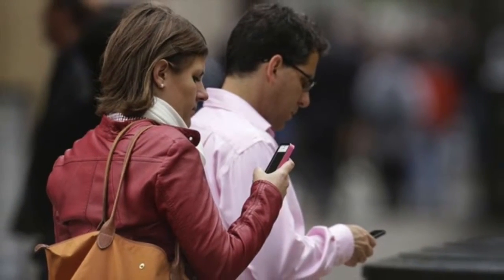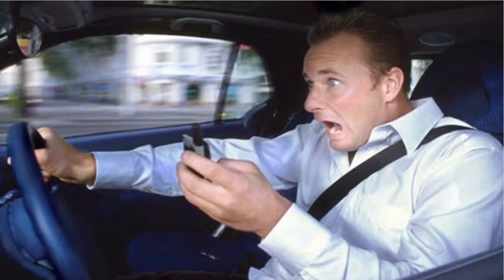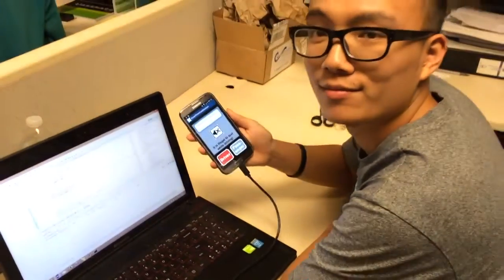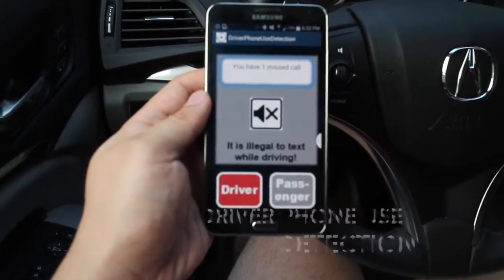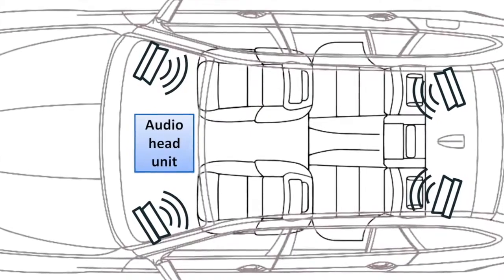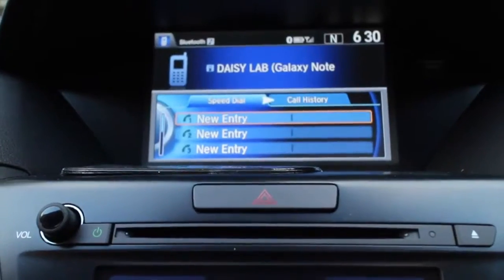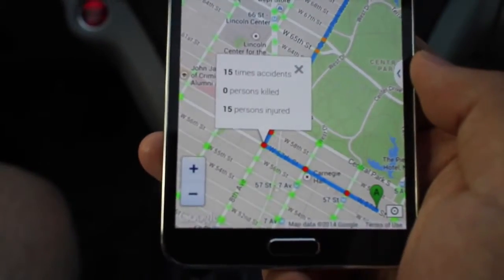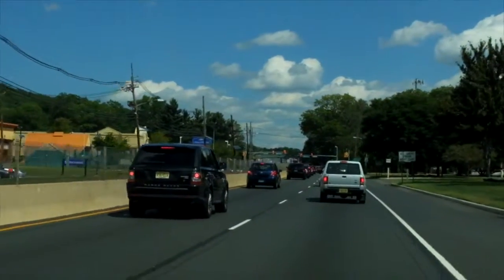Sensing Driver Phone Use to Reduce Driver Distraction Caused by Cell Phone Usage​